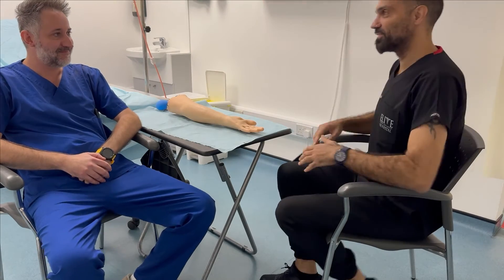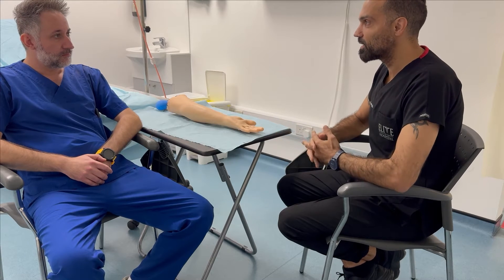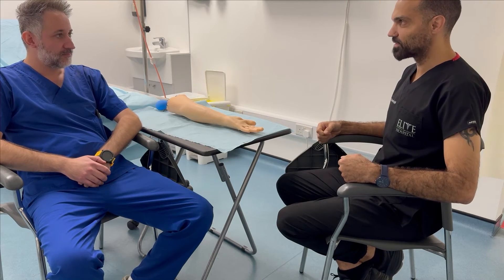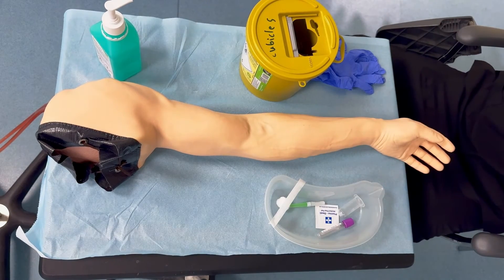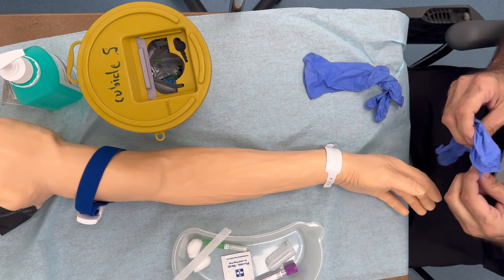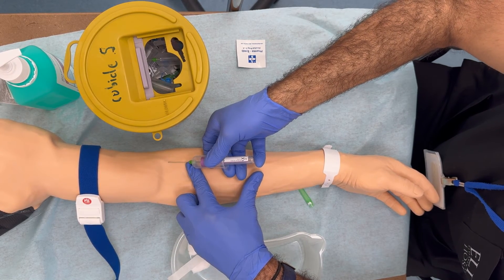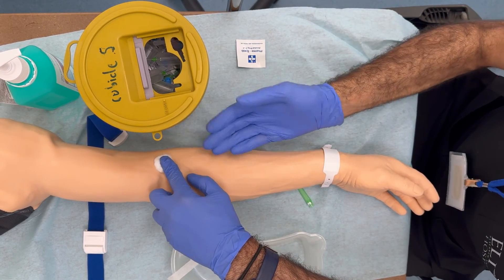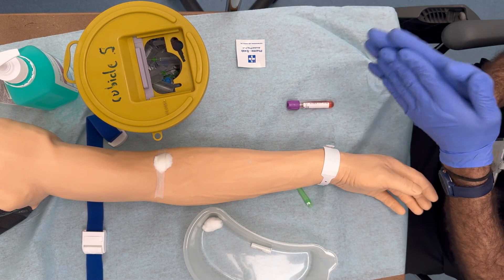Phlebotomy (Venipuncture): OSCE Videos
Phlebotomy (venipuncture) is a procedure carried out for the purpose of obtaining venous blood sample from a patient in order to run certain tests. Phlebotomy is a very standard procedure which is carried out numerous times in a clinical setting.

In most cases, the procedure is carries out using one of the prominent veins in the antecubital fossa.

Steps of phlebotomy involve:
- introduction
- inspection for possible contraindications
- palpating the arm for a suitable vein
- assembling your equipment
- wearing gloves
- tightening the tourniquet
- actual venipuncture
- safe disposal of sharps
- thanking patient and closing consultation